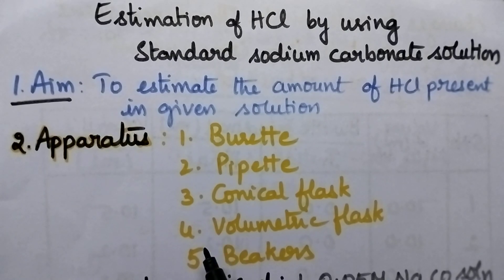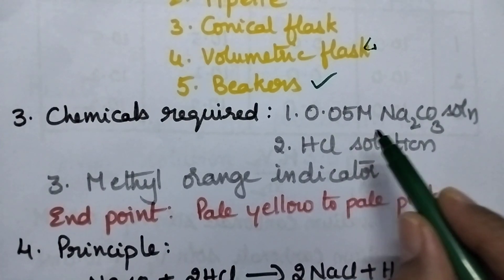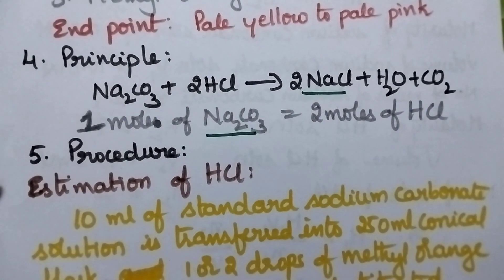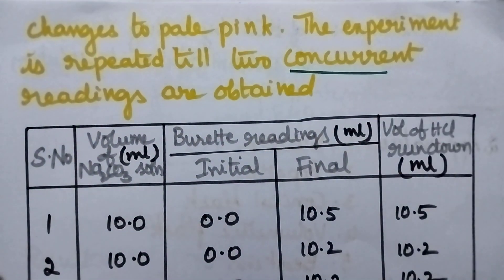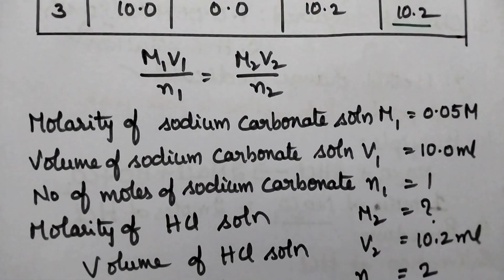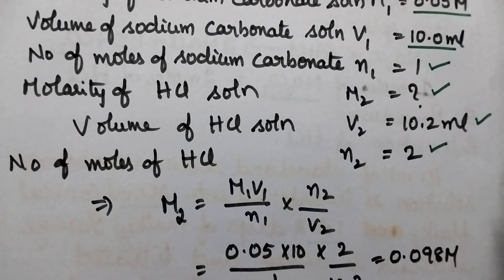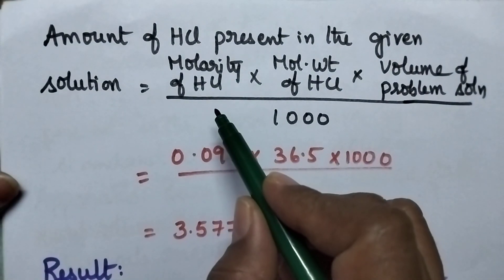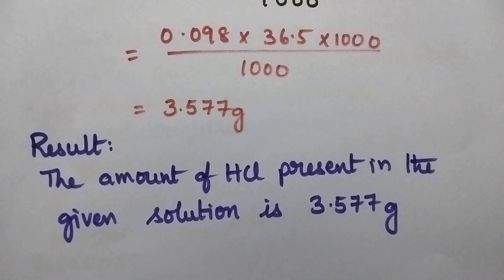estimation of HCl by Na2CO3 # Applied / engineering chemistry lab#jntuk